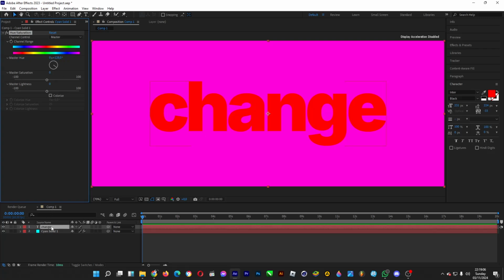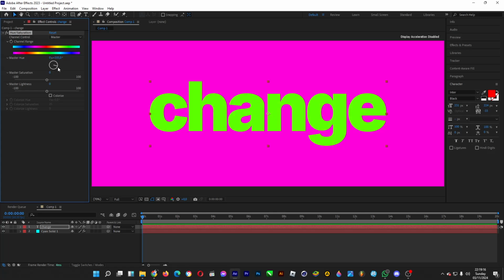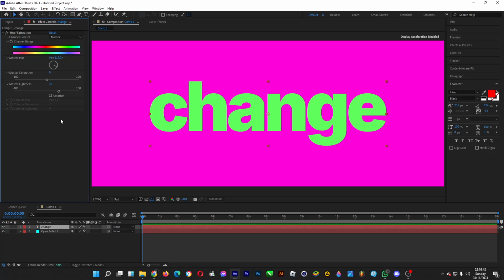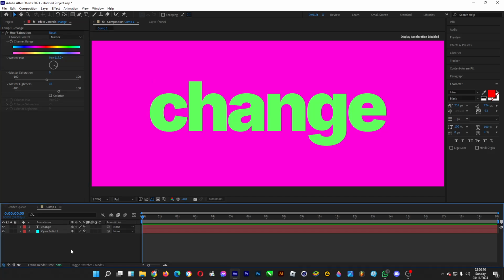🎨 "Hue and Saturation" to Change the Colour of a Layer in After Effects.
"Hue and Saturation" is a tool in After Effects to change the colour of a layer, whether it's the colour of a background, text, parts of your motion graphic works, and so on. We will guide you through choosing a colour for either of them so that it will help you with making motion graphic videos.